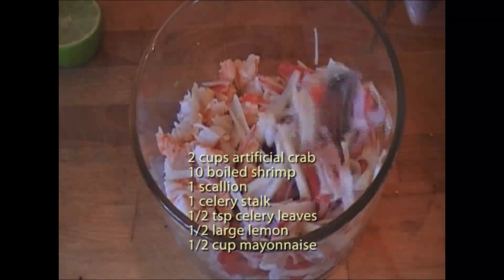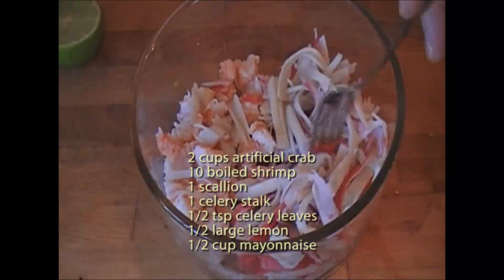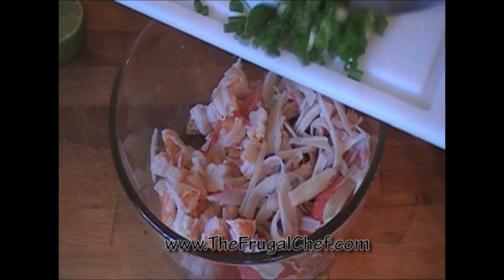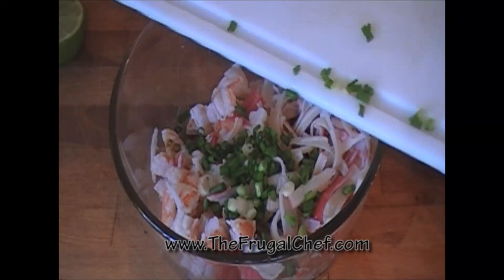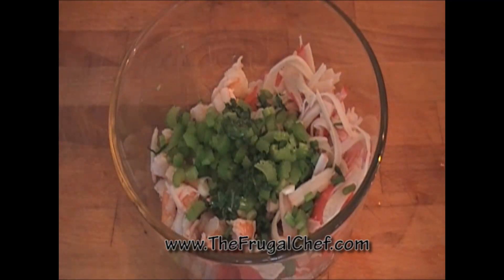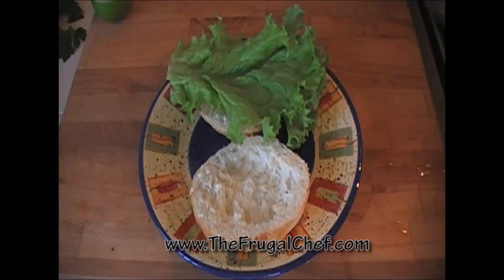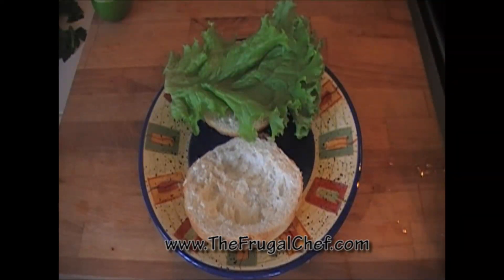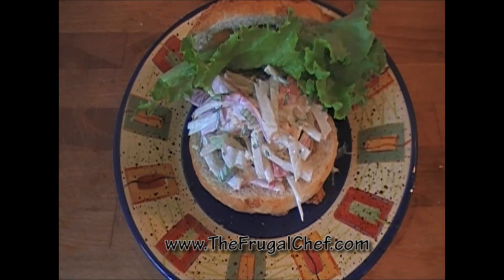How to Make Seafood Salad Sandwiches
- SUB HERE!This recipe is great as the weather gets
warmer. It is easy to make and quite frugal. It is also delicious!